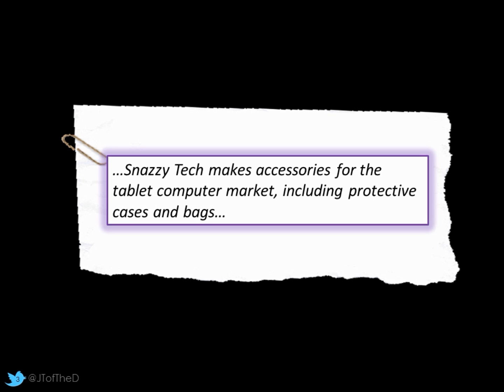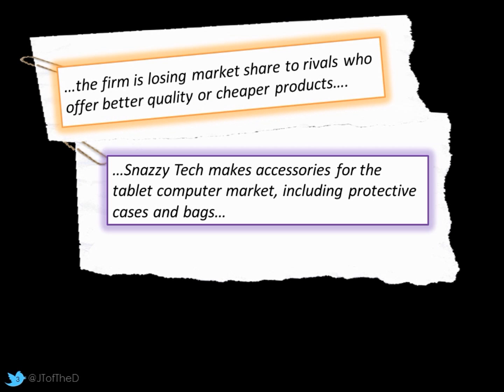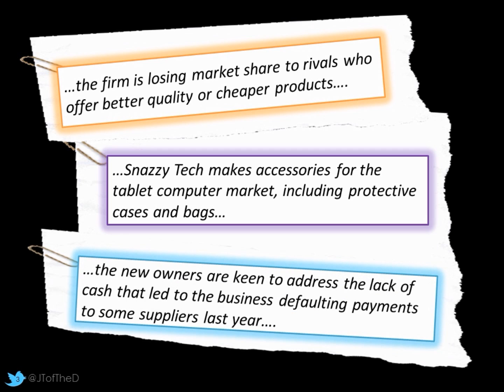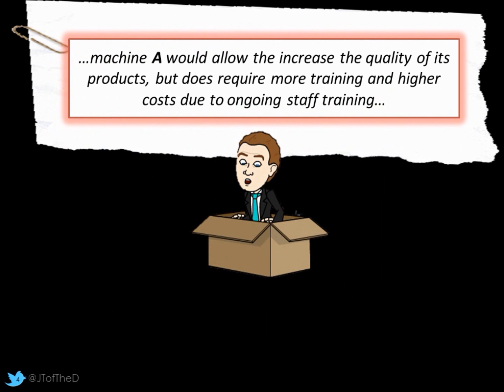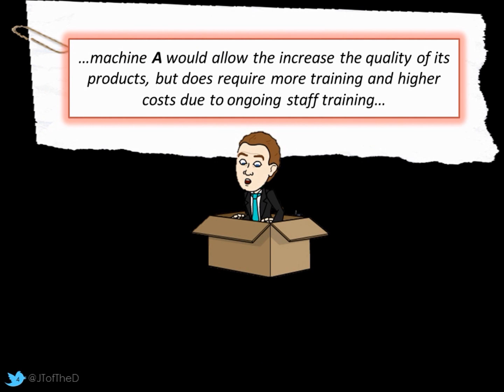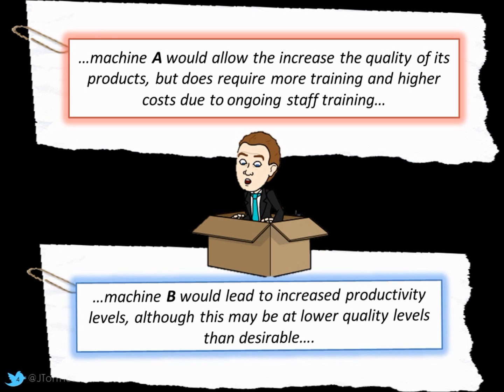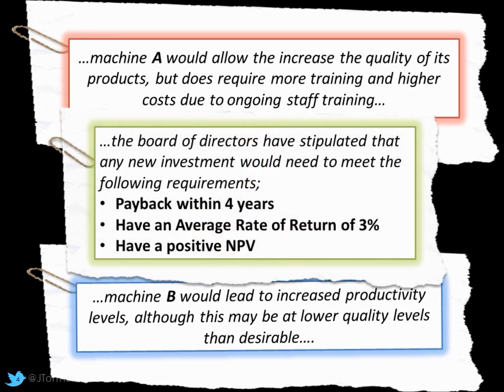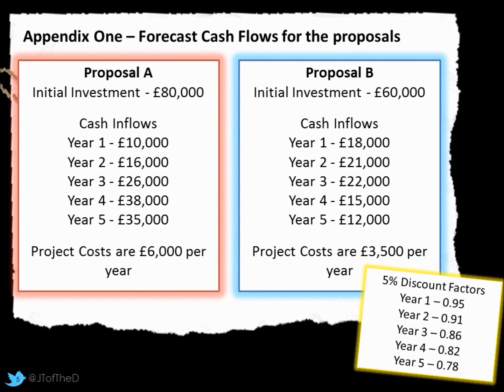Investment Appraisal WORKED ANSWER Part 1/2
A2 Business Studies: Investment Appraisal: Applying the techniques of 'Average Rate of Return'; 'Payback' and 'Net Present Value' to an exam style question.

This first video introduces the case study outline context and data needed to answer the question given at the end of the video. In part 2/2 I will guide you through a full answer to this question, both quantitively and qualitatively.

My suggestion would be to watch this video with a pen and paper to note down any key information, and then attempt an answer BEFORE watching part 2/2 where you can check if you are correct!
The question is styled on AQA BUSS3 - but is applicable to OCR F294 and EDEXCEL 6BS04 also.

Good luck!